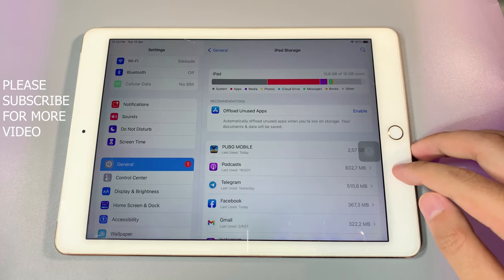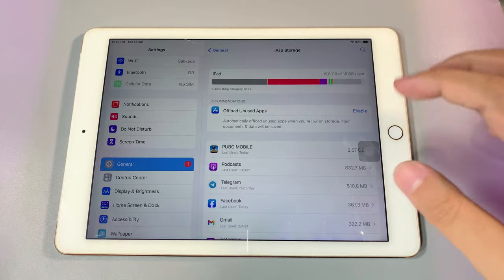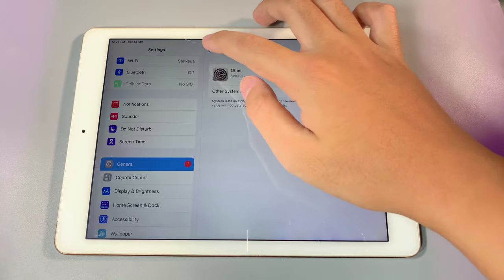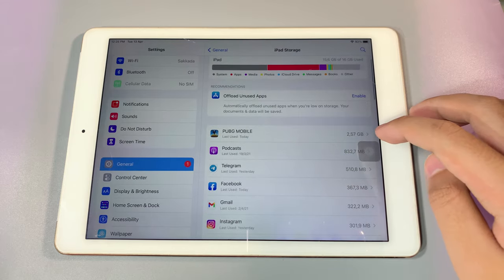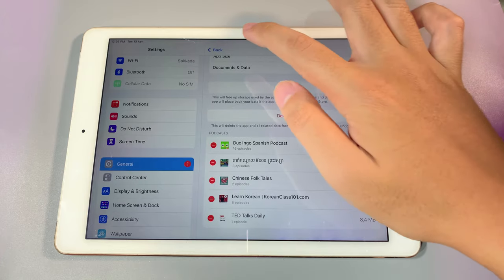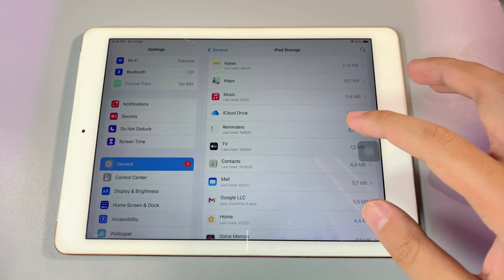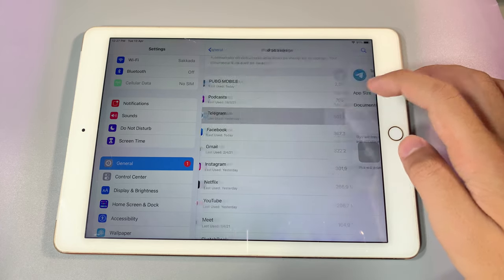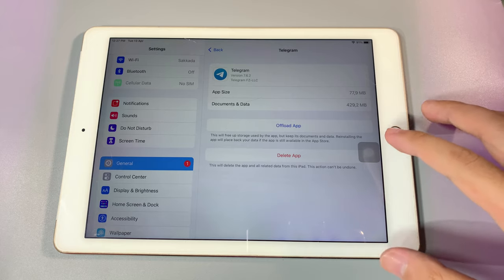How to Delete Other Storage on iPhone or iPad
Other System Data on iPhone or iPad that most people ask. So today I am going to show you how to get spaces from other system data.

My Gear:
Main Camera : Canon M50
Secondary Camera : iPhone XR
Microphone : ZoomH1n + Rode Micro